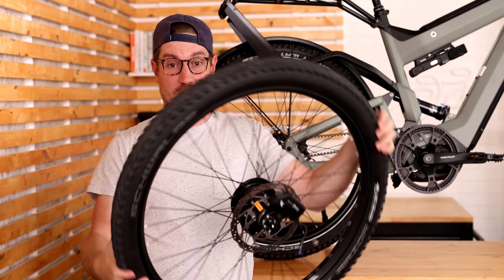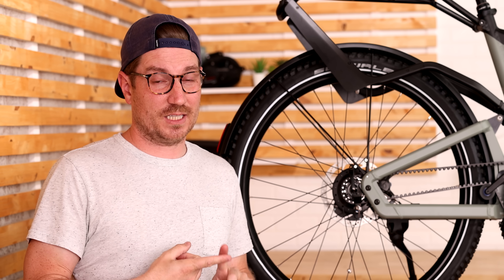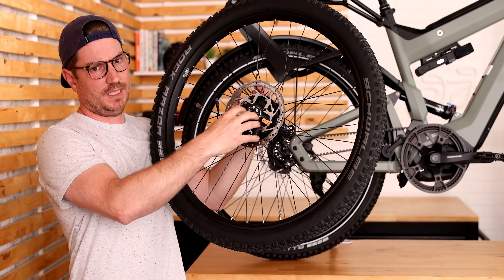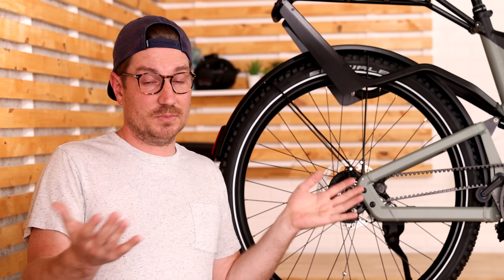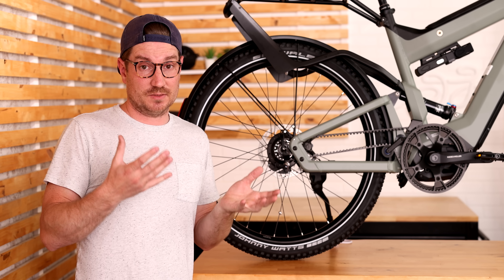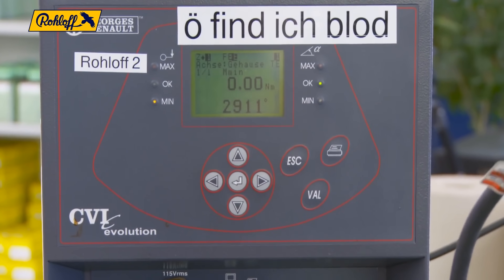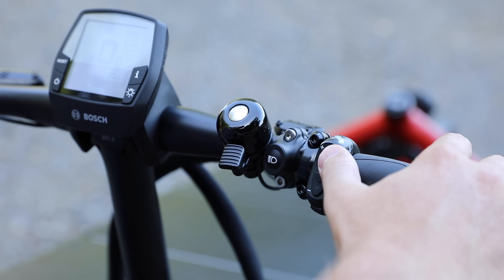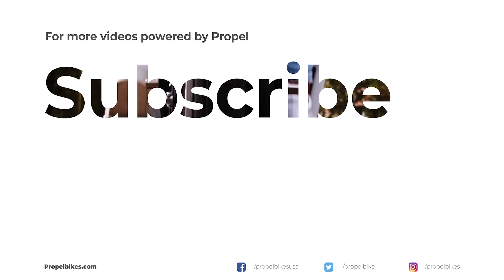Rohloff E-14 - is it really the best eBike drivetrain?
In this video we’re going to be talking about the Rohloff e-14 drivetrain. Many people would regard this as the best drivetrain currently available on the market for eBikes, but I don’t know if it’s the best for everyone. In this video I’m going to be talking about the different applications, uses, history, and bikes that use this drive train.

TIMECODES:
0:00 Riese and Muller Superdelite
0:50 Rohloff company history
3:20 Rohloff hub reliable
3:50 How the Rohloff hub works
6:15 Rohloff efficiency
8:10 Belt drive vs chain
8:45 How gears change on Rohloff hub
9:30 Rohloff hub maintenance
11:00 Bosch motor systems and torque
11:15 Breaking down the Rohloff hub
11:50 Bikes the Rohloff hub is available on

SyncID: MB013EPRBENJRFV